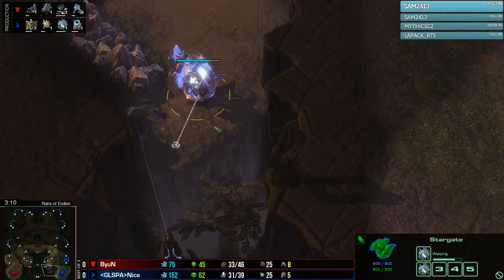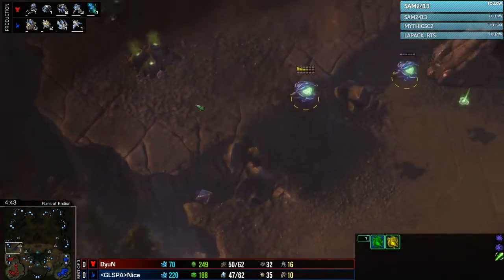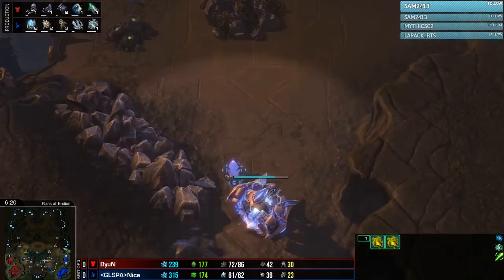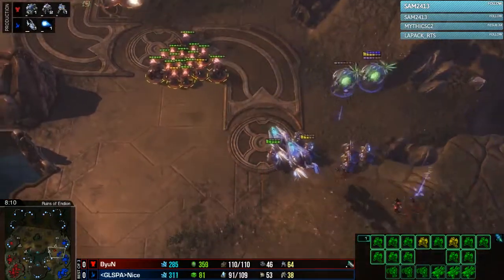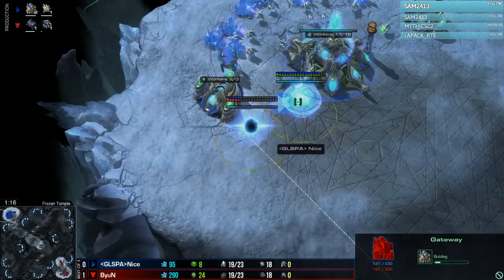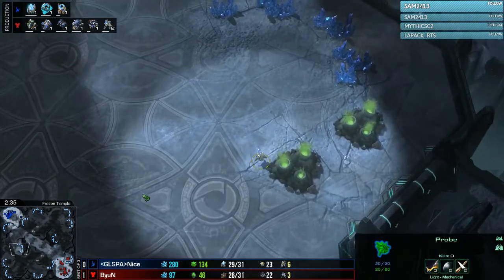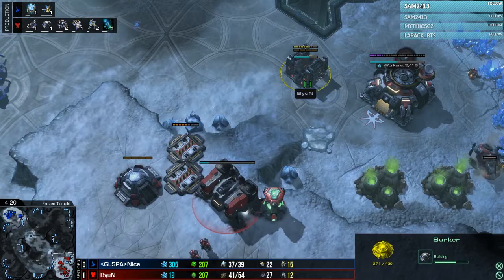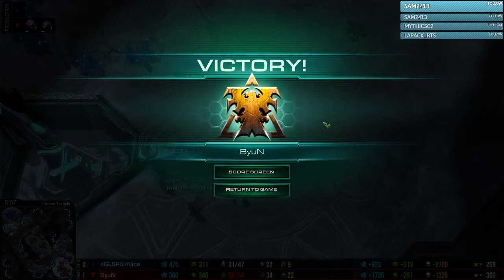[Douyu] ByuN vs Nice (TvP - Monthly Final #4 RO16)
Match from the $1500 Douyu Star Masters Monthly Final #4 (RESULT SPOILERS)

Jonathon 'Wardí' Ward, owner and organiser of SC2Improve, is a full-time Starcraft 2 streamer & content producer. Thanks!